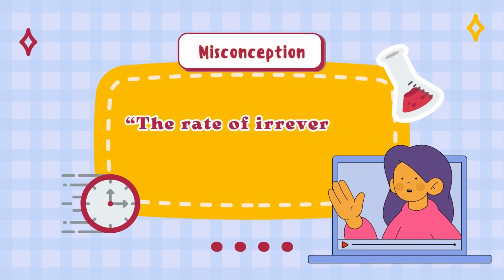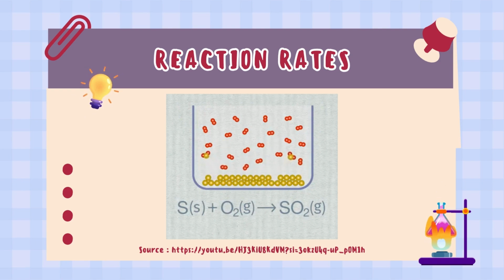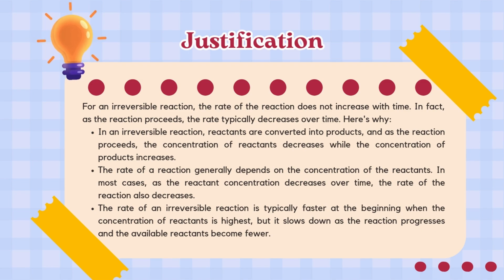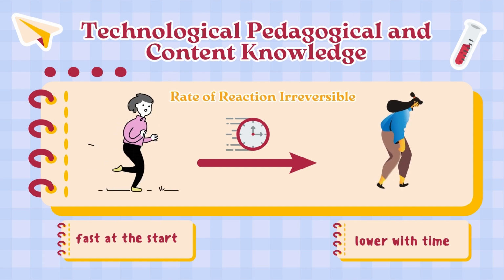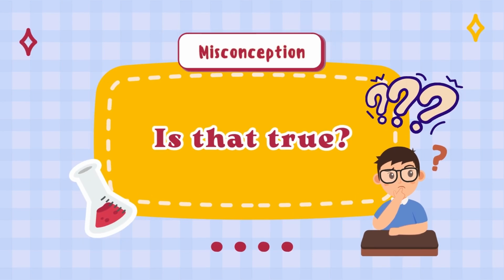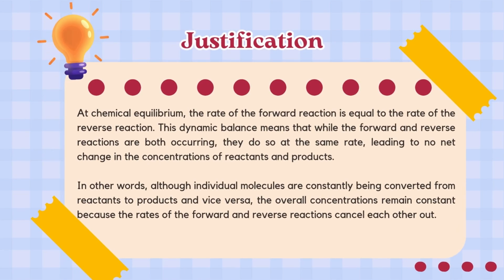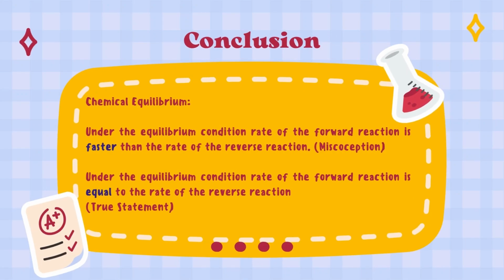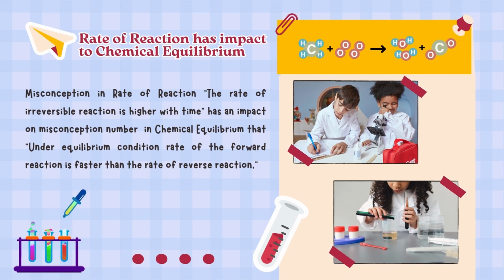[MISCONCEPTION IN RATE OF REACTION & CHEMICAL EQUILIBRIUM]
[Capita Selecta on Senior High School Chemistry]
Chemistry Education Program | UNS Surakarta
Class C | Group 8
1. Serly Putri Rahmawati (K3323068)
2. Vini Esa Al Qushori (K3323075)
3. Vivi Maulida (K3323076)